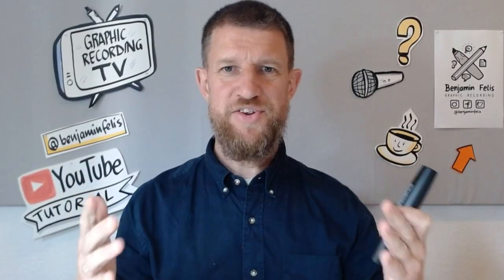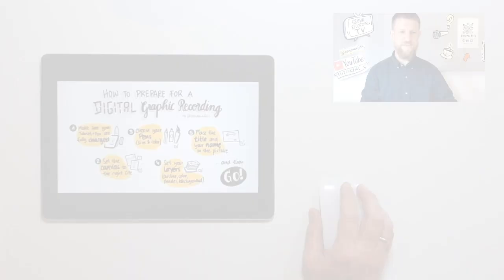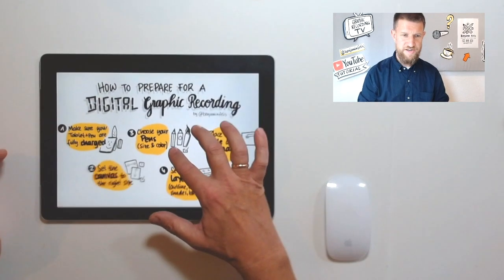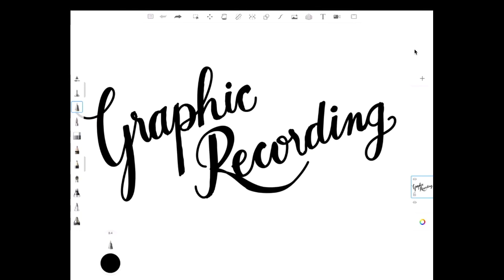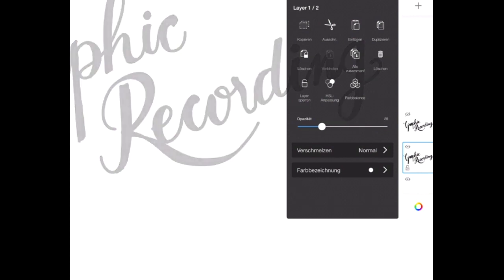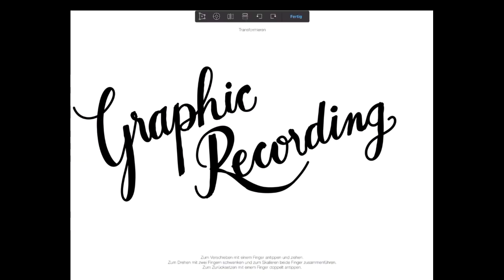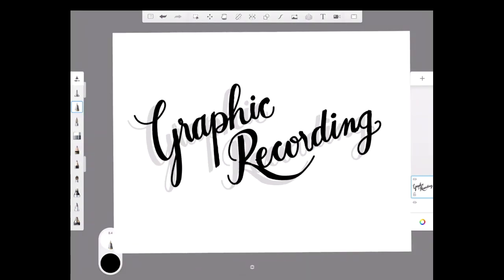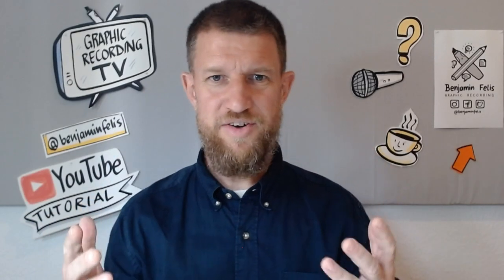Graphic Recording Tutorial 21: Digital Drop Shadow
This is the first of a series on "Digital Graphic Recording" on a tablet. We start with setting up a nice headline using a "Drop Shadow" effect. A very simple but powerful trick to give more depth to your drawing.

In this tutorial I use the app Autodesk Sketchbook - which works on all systems and is completely free!

► NEWSLETTER: Sign up for my weekly newsletter with additional tips and tricks